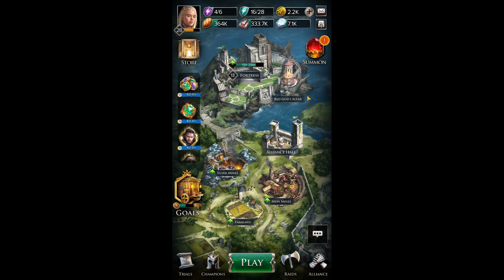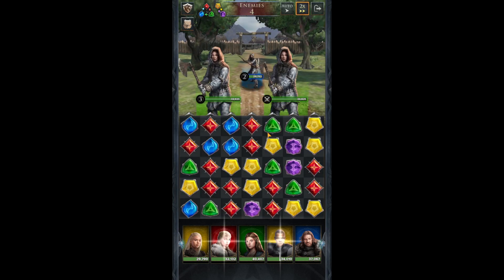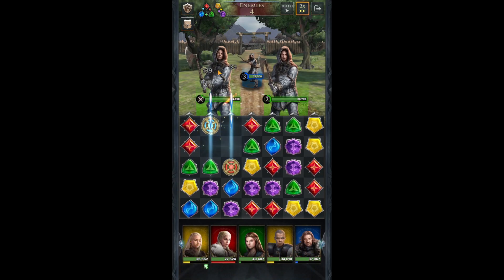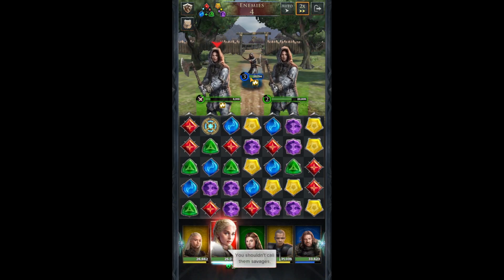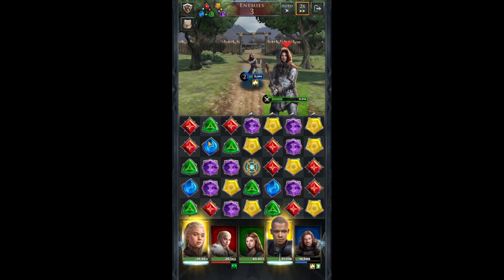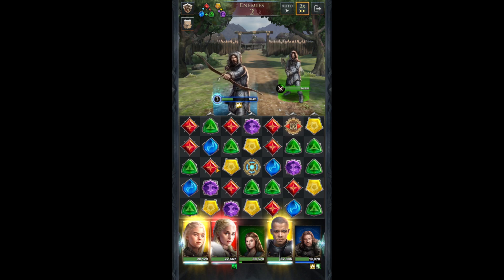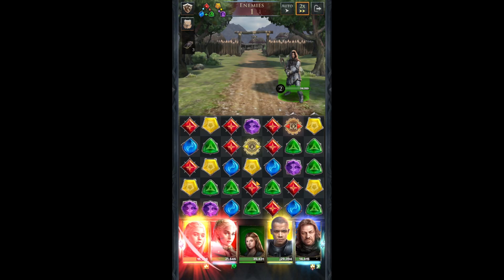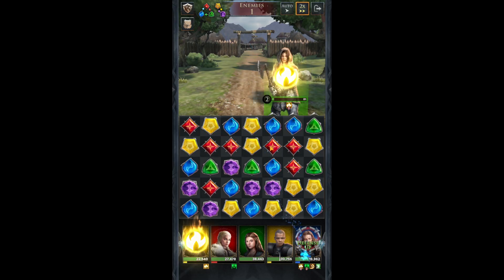Game of Thrones: Legends - Basic Gameplay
For those of you that are just starting and haven't played a puzzle RPG before.